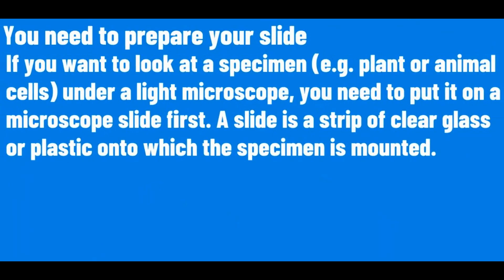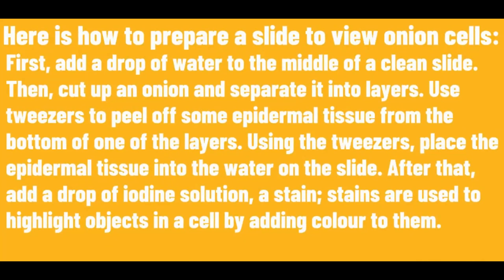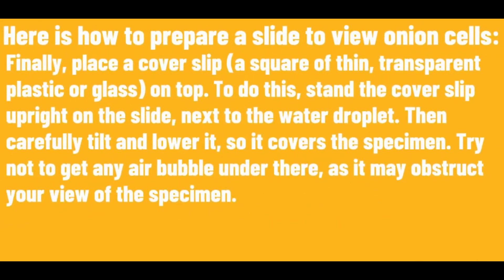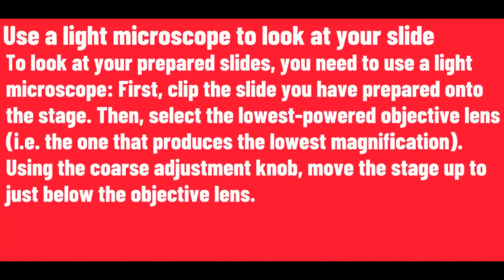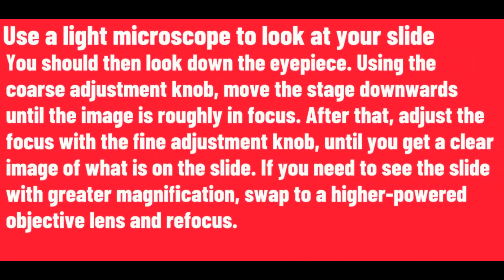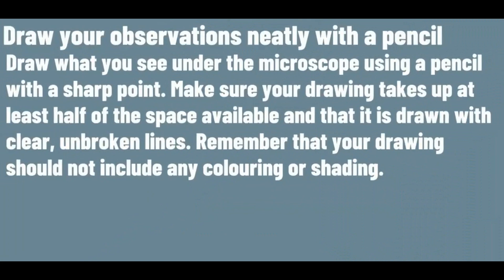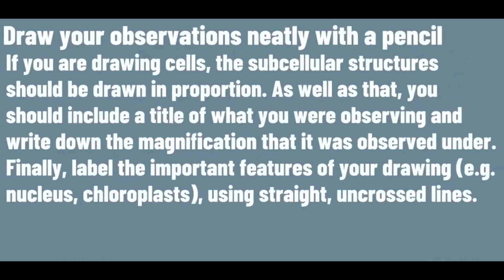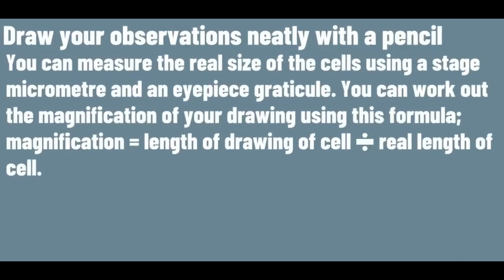Clip 3 More on microscopy - Science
In this video, we look at further information on microscopes. I also thoroughly explain how to observe a specimen under a light microscope, and also explain how to draw your observation neatly.